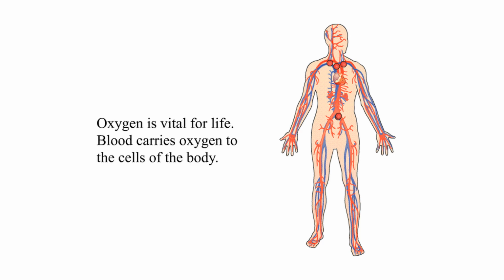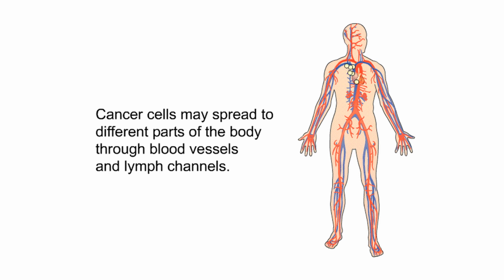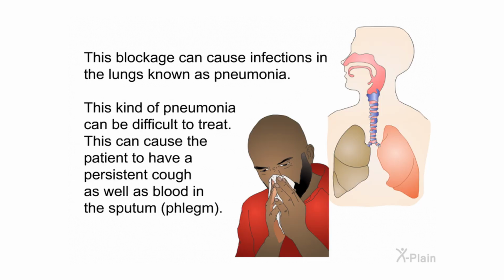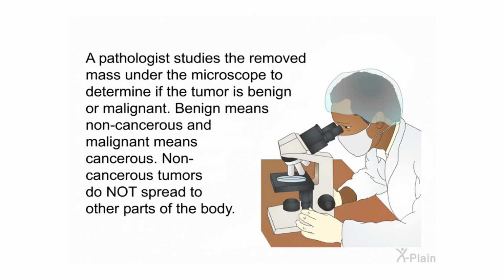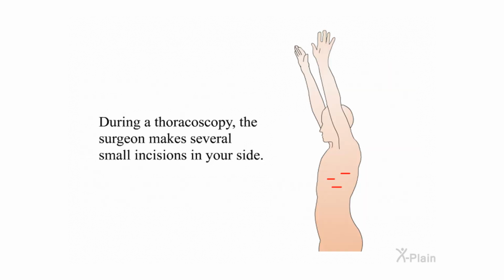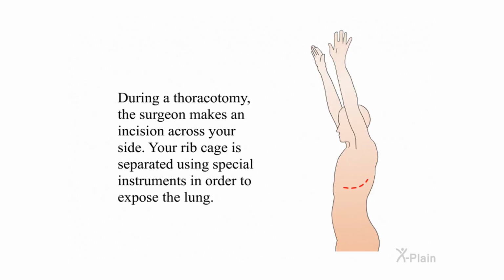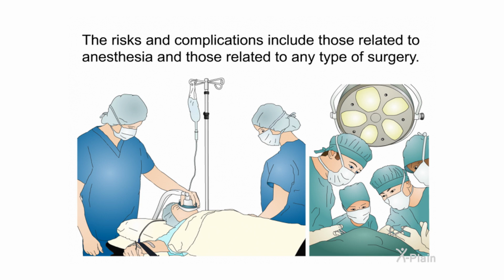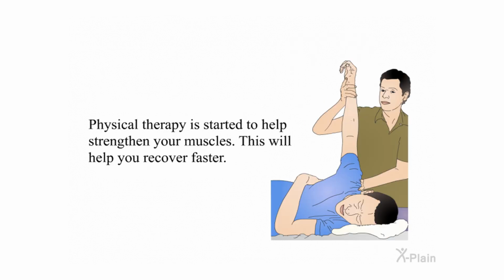Lung Cancer Resection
This patient education program explains Lung Cancer Resection. The program includes the following sections: what is the anatomy of the lungs, what is lung cancer, what causes cancer, what are the symptoms of lung cancer, how is lung cancer diagnosed, how is lung cancer staged, what is a Thoracoscopy, what is Thoracotomy, what are risks and complications of lung cancer resection, and what to expect after resection to treat lung cancer.

Sections:
00:00 - Start
00:29 - Introduction
01:06 - Anatomy
02:56 - Causes
04:56 - Symptoms
06:19 - Diagnosis
08:05 - Staging
13:13 - Risks
15:44 - After Surgery
17:30 - Summary
18:36 - End

ct060104 Lung Cancer Resection